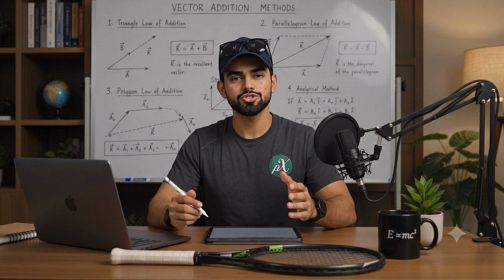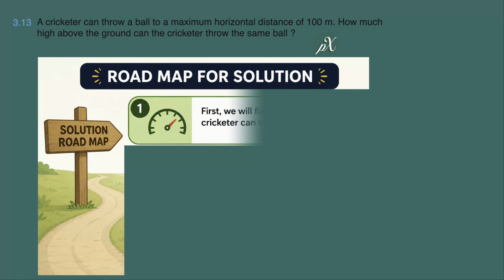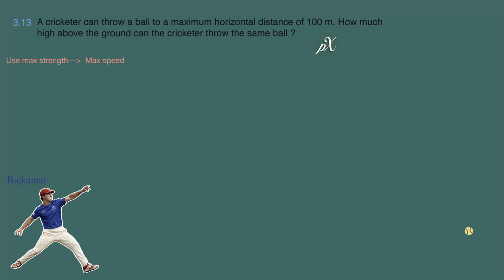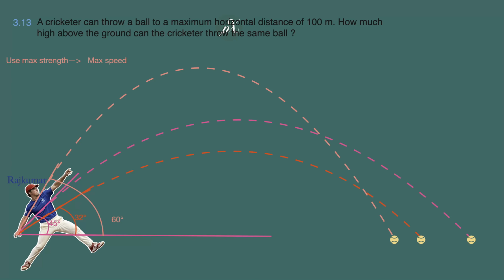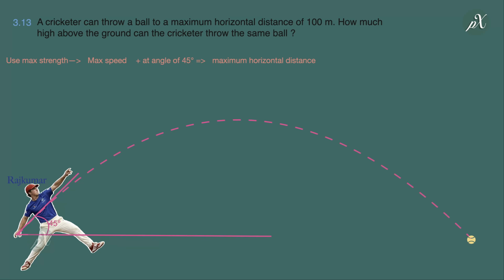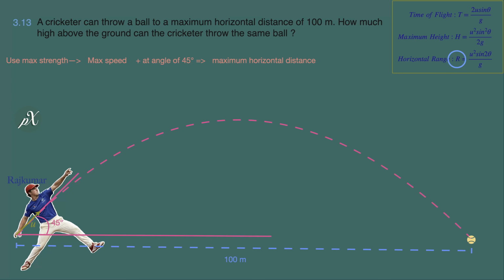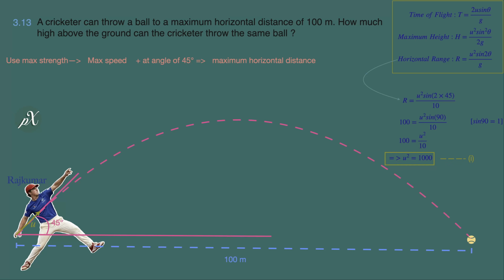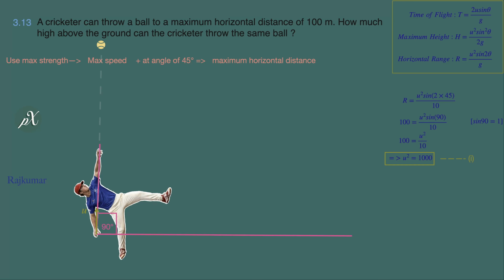NCERT Class 11 Physics Chapter 3 Question 3.13 | Motion in a Plane | Full Solution | CBSE | PadhaiX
NCERT Class 11 Physics Chapter 3 – Motion in a Plane | Question 3.13 Solution

In this video, we solve NCERT Class 11 Physics Chapter 3 Question 3.13 using a simple step-by-step visual explanation.

📝 Question:

A cricketer can throw a ball to a maximum horizontal distance of 100 m. How much high above the ground can the cricketer throw the same ball?

In this video, you'll learn:

✅ Why the maximum horizontal range occurs at 45°

✅ Why the maximum height is achieved by throwing the ball vertically upward (90°)

✅ How to calculate the maximum speed using the range equation

✅ How to find the maximum height using projectile motion formulas

✅ Important concepts frequently asked in CBSE, JEE Main and NEET

This explanation is designed for students who want to understand the concept, not just memorize formulas.

🎯 Question: 3.13

📖 Book: NCERT Class 11 Physics

📌 Topics Covered
Projectile Motion
Maximum Horizontal Range
Maximum Height
Angle of Projection
Range Formula
Motion in a Plane
NCERT Question 3.13
NEET Physics Concepts